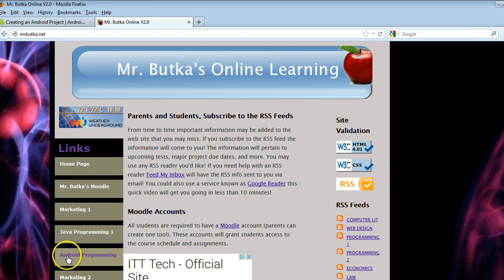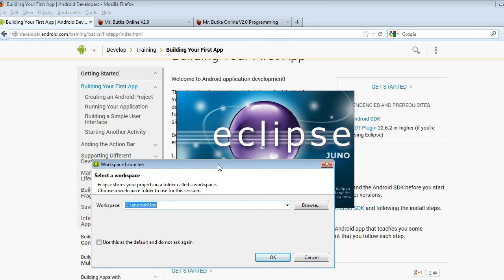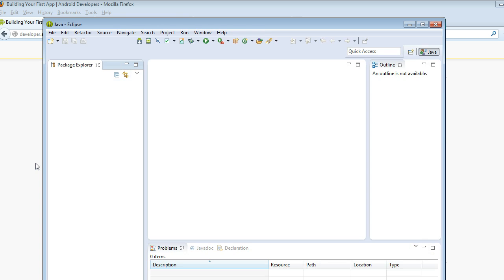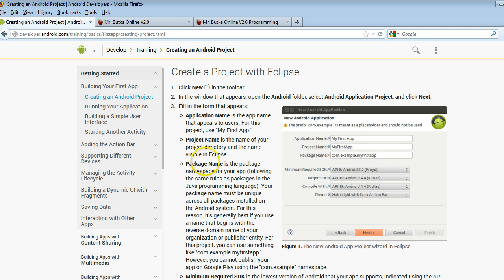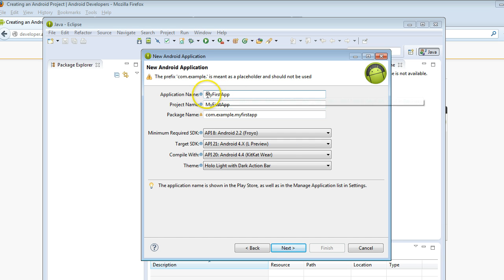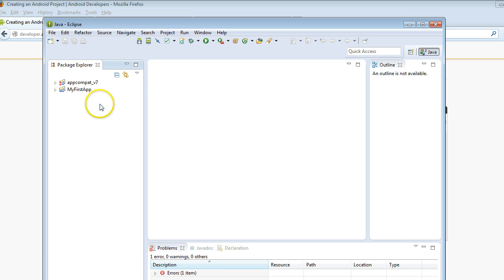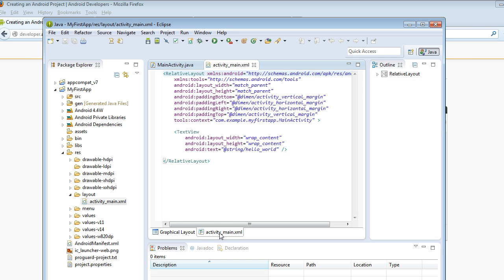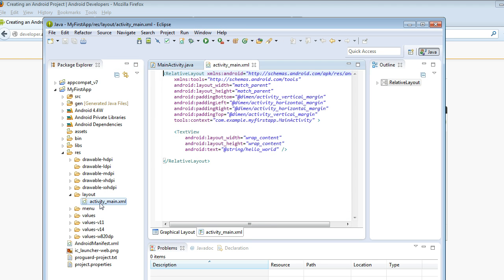Android Programming 2 (Creating your first App)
2nd Video in a series of videos that walk beginner and experienced programmers through creating Android applications